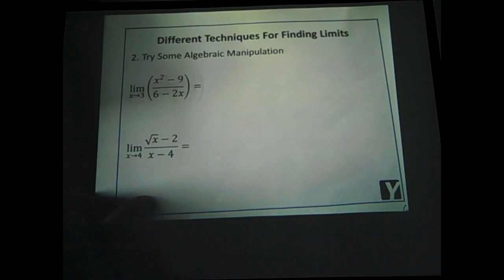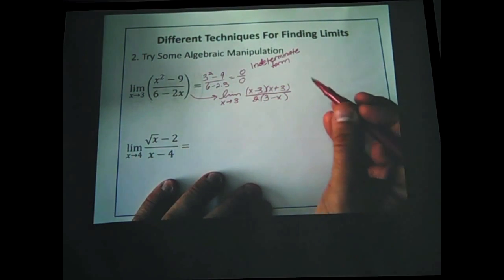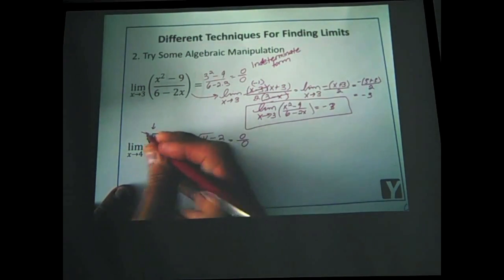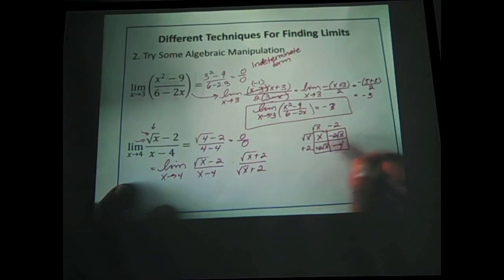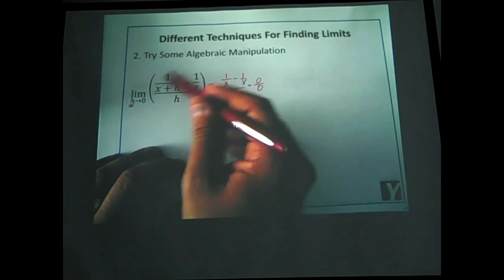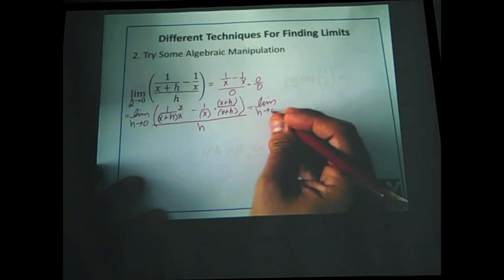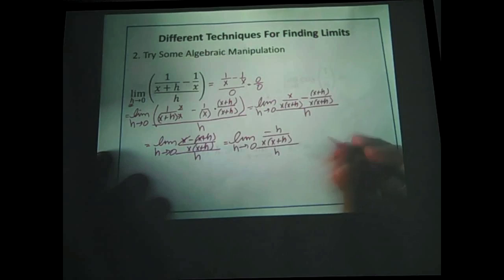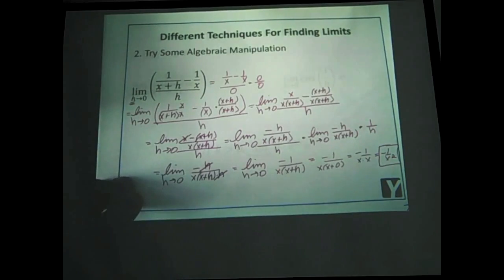Unit 1 (Part 3) - Limits and the Tangent Line Problem